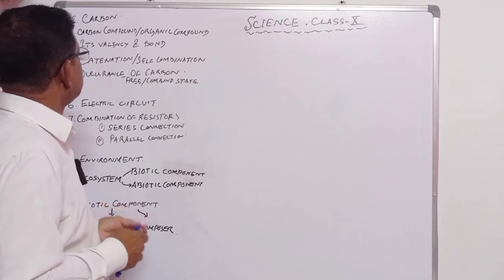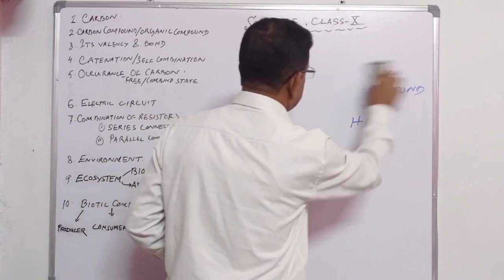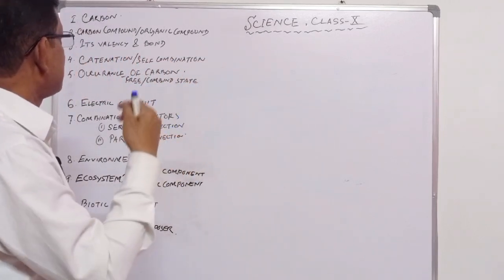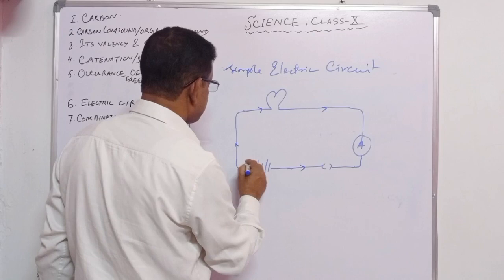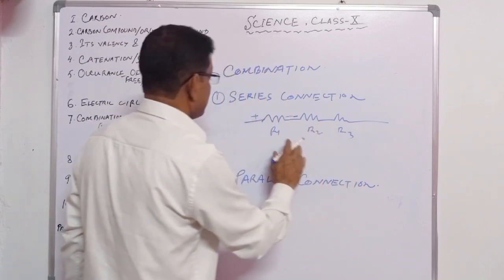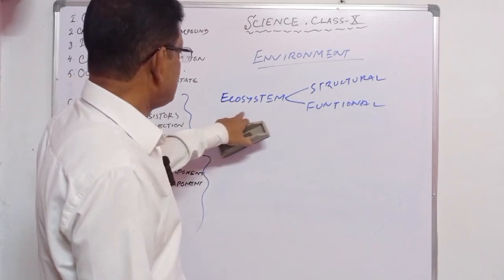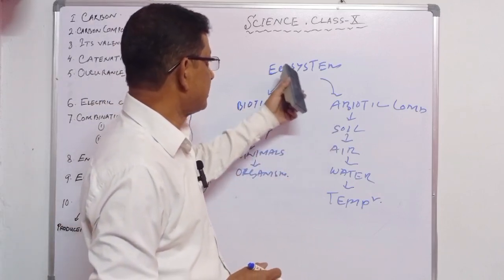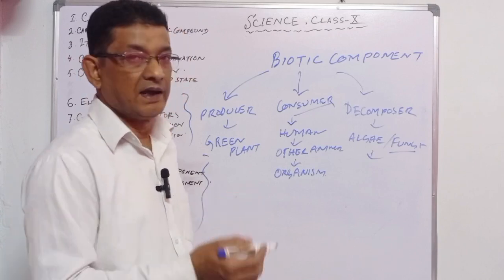Class 10th Science | Important topic for 10th board | CBSE/ State board